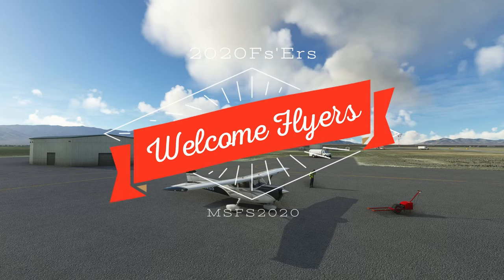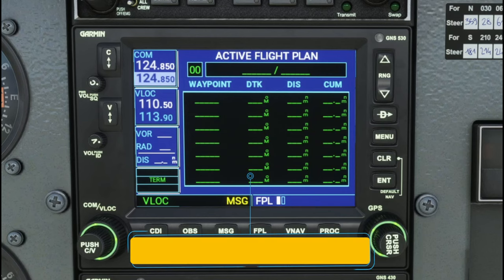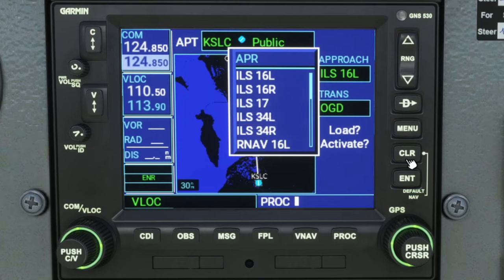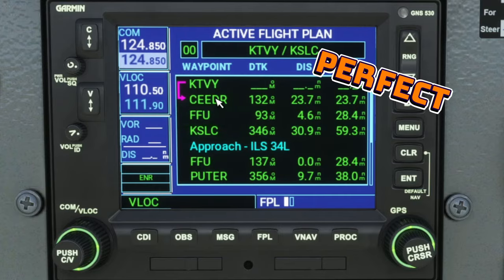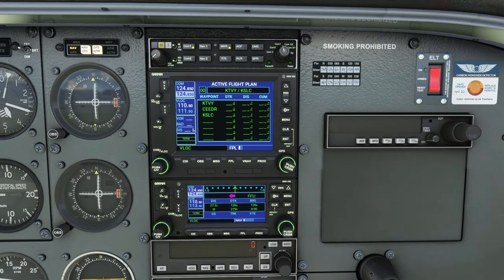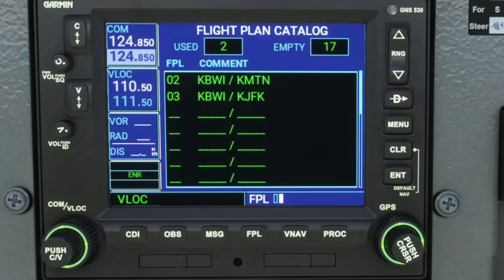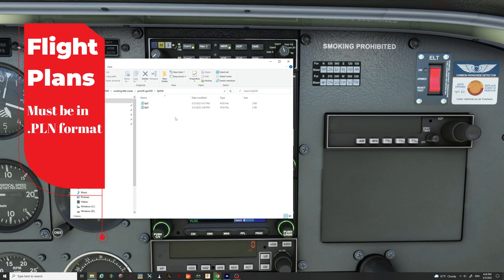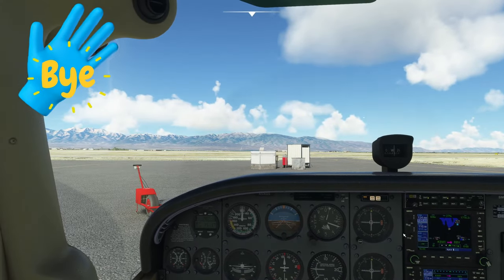MSFS2020*GNS 530 FPL Menu tutorial* Tips & Tricks on the FPL catalog. Learn Something new today!EP.2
Hello everyone today in microsoft flight simulator 2020 we are going to discuss the GNS 530/430 but more specifically the fpl menus. We will first go over how to input the flight plan in the GNS 530 properly then go over the fpl menus and how to use the flight plan catalog in the gns530. We also go over how to input multiple flight plans in the gns530 to use as alternates or just to save some best traveled routes.

Community downloader for the gns530 mod

Episode 1 of the gns 530 series

Little nav map ifr flight plan

Charts can be found at  Skyvector.com  or chatrfox.org and im sure there are others.